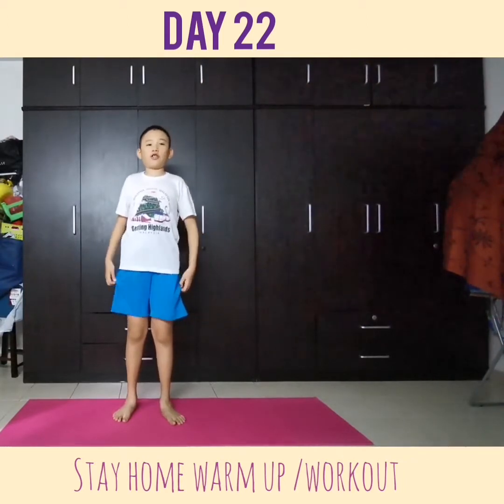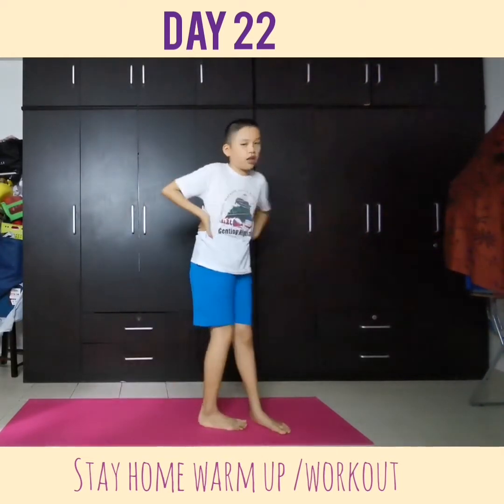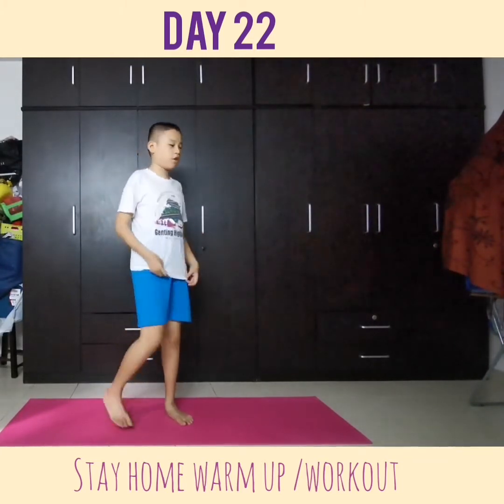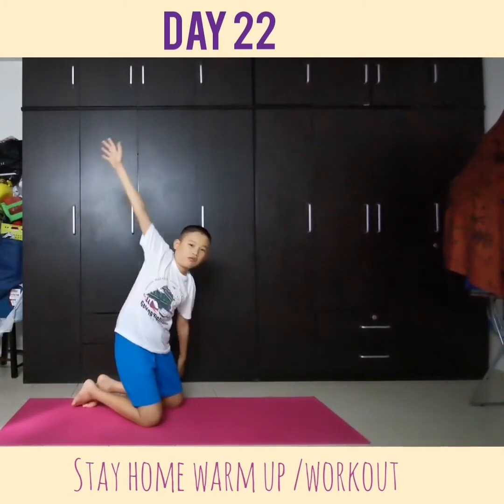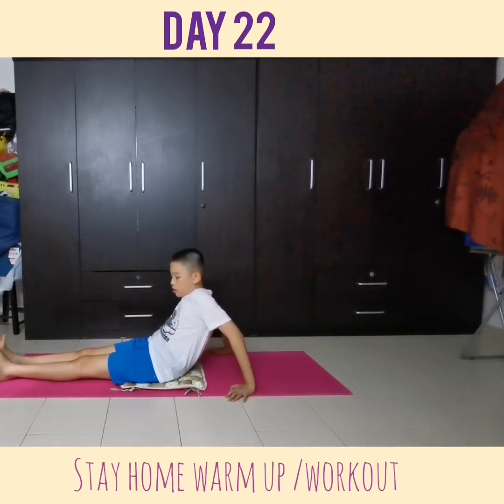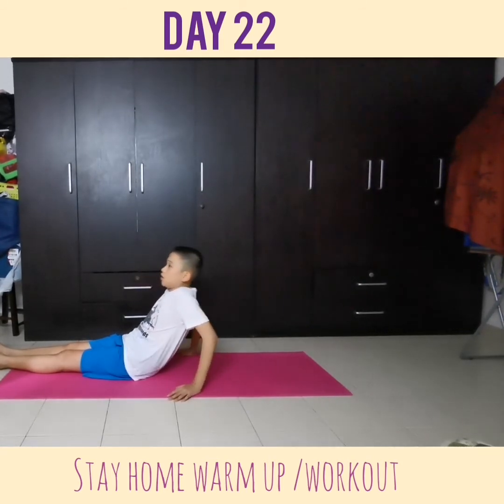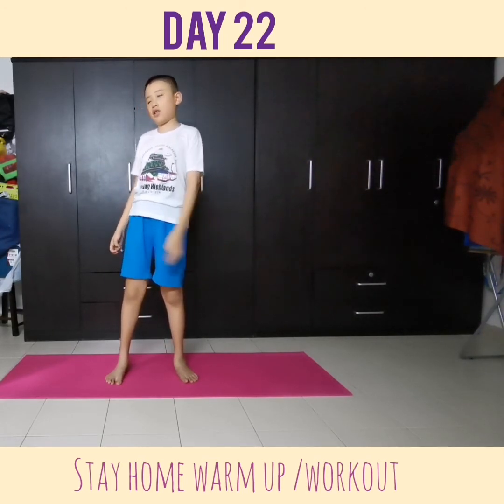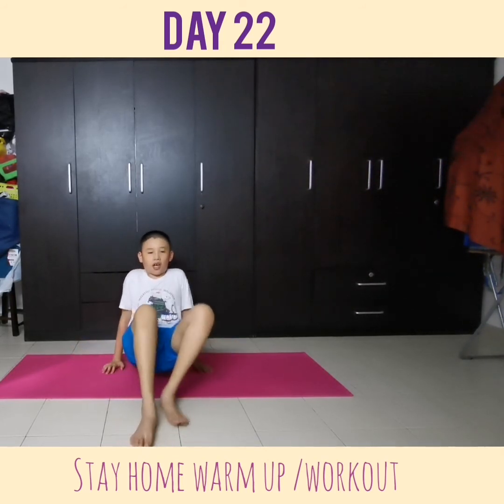Day 22: Special Edition of warmup/workout exercises